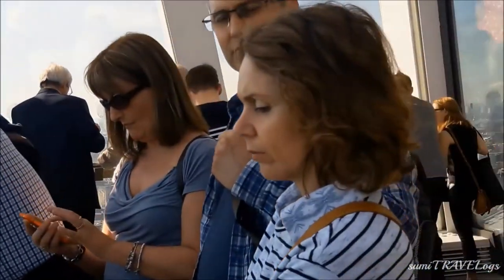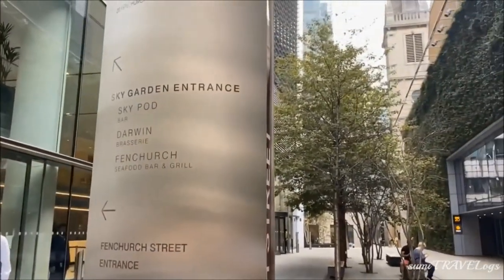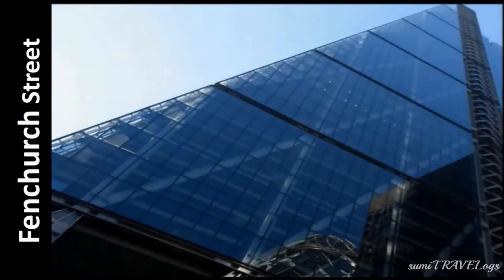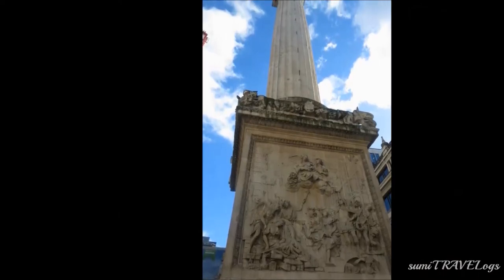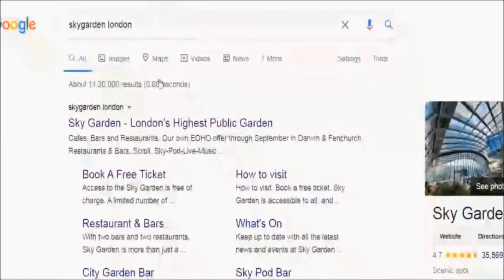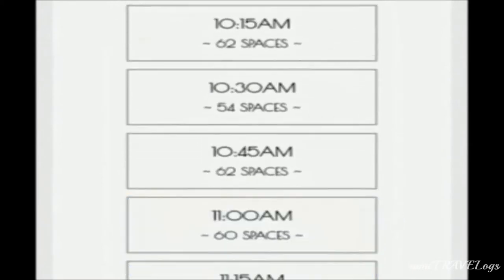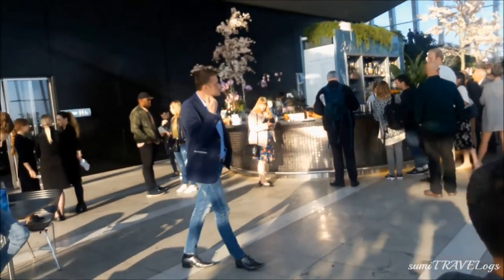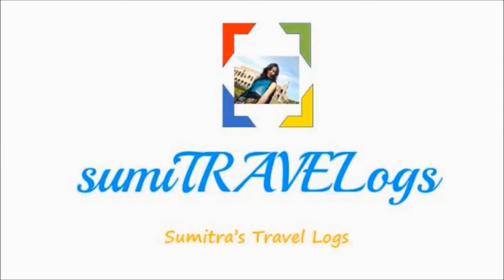Sky Garden London I LONDON VLOG BY INDIAN I London Skyscrapers I#sumitravelogs I Kolkata To London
Getting high definition 360 degree bird’s eye view of any city is a dream and especially when you are a tourist in a city. So when we were in London we also wanted to do the same but the long queues and pricey entry fees to places like Shard or London Eye is something anyone would like to avoid and so did we specially when we wanted to travel budget-friendly within limited time-frame.

So we found out this place which was FREE to enter called the Walkie Talkie building which once caused MELTING OF A A JAGUAR CAR and ITS PARTS!

Welcome to my channel sumiTRAVELogs with me Sumitra from Kolkata, India and I will tell you how to get a bird’s eye view of London for FREE in this vlog (London Vlog 2).

Thanks and Happy Travelling!